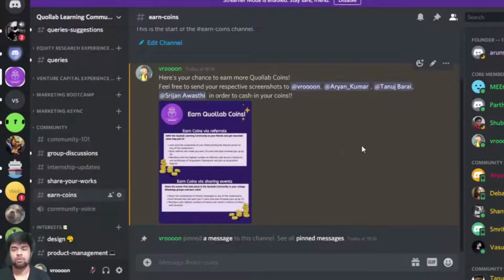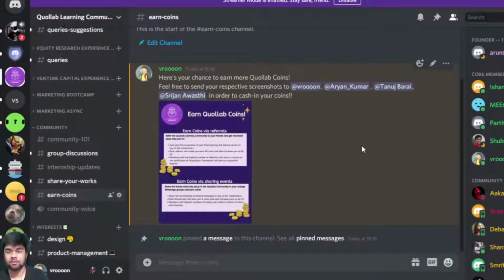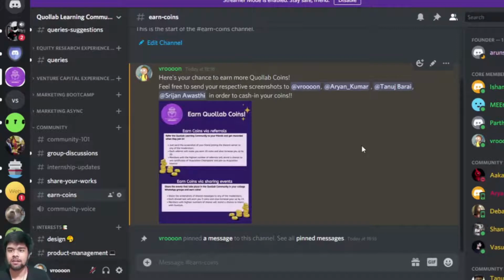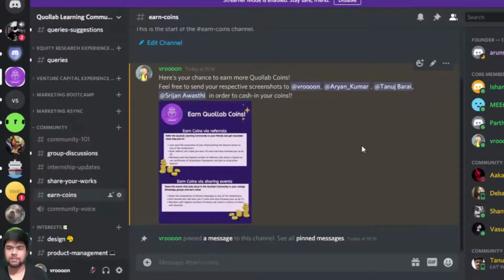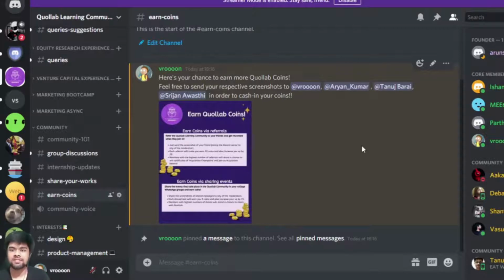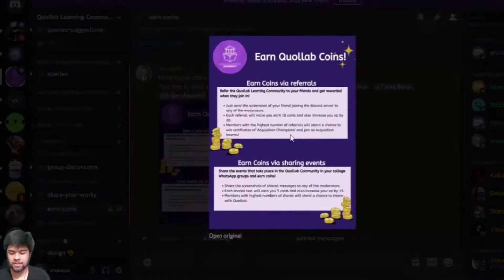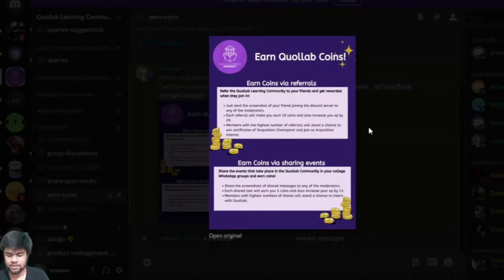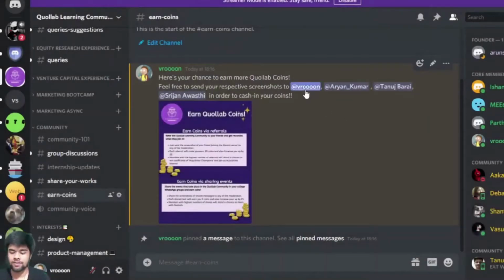How to earn Quollab Coins? | Quollab Learning Community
Video tutorial about how to earn Quollab Coins on the Quollab Learning Community's Discord Server!